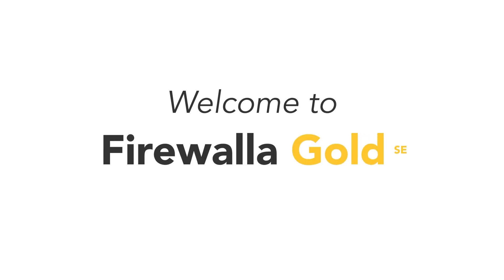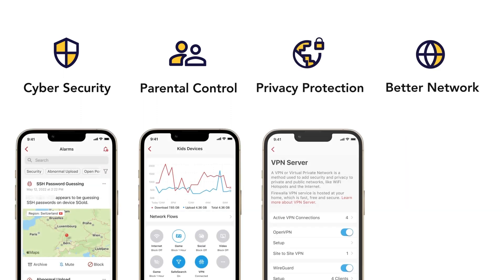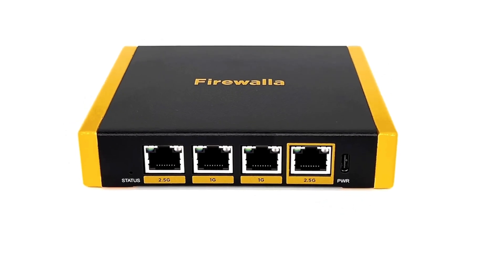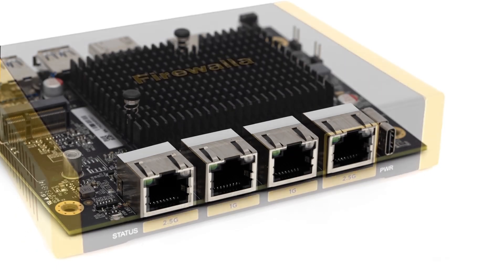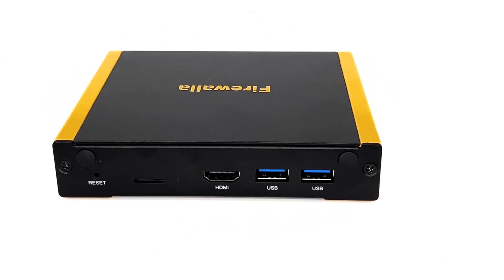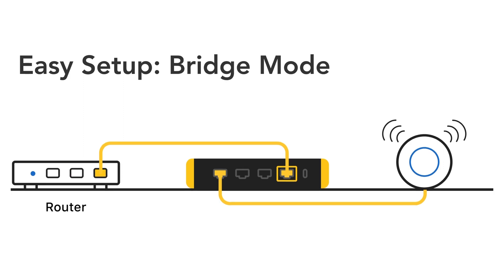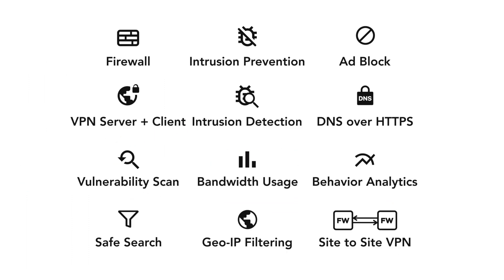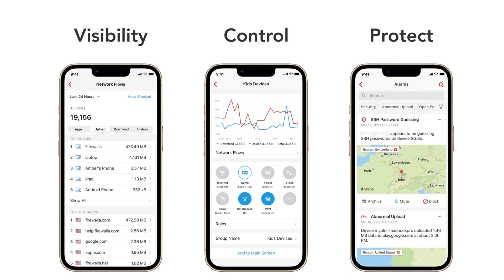Firewalla Gold SE Introduction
The Gold SE is our answer to your requests for a Firewalla that is fast enough to handle the Internet of the future while still being economical enough for everyday home networks. With 2 2.5Gb ports and 2 Gb ports, the Gold SE can get you the most out of your connection without sacrificing affordability. We hope you’re as excited about it as we are!

- Tentative Delivery date: December 2023
- Pre-sale savings starts at 8 am June 12th, 2023 (Pacific Time)
- Pricing will be released before the launch